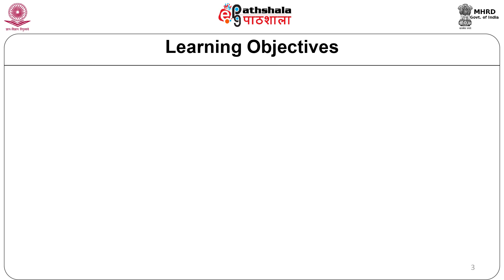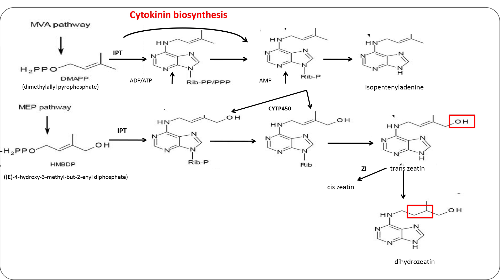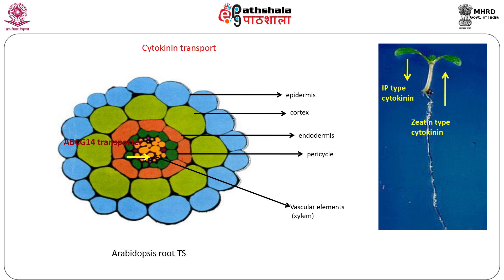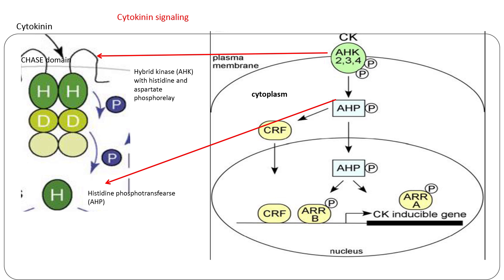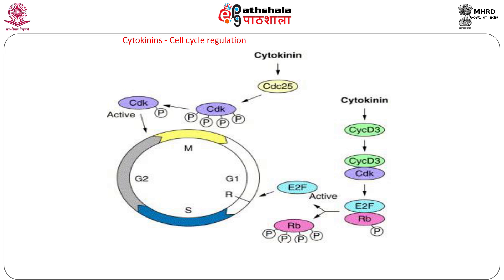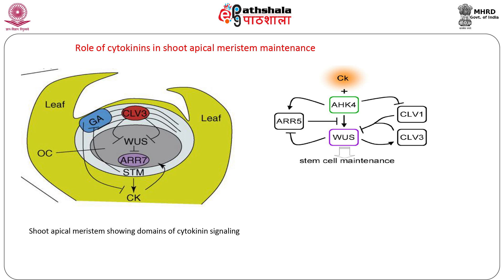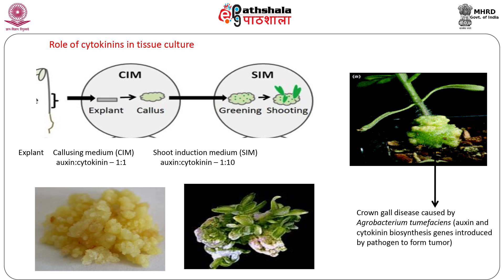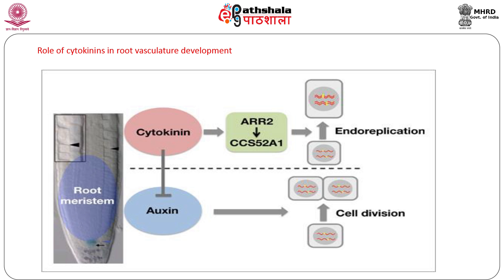cytokinins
Subject: Botany